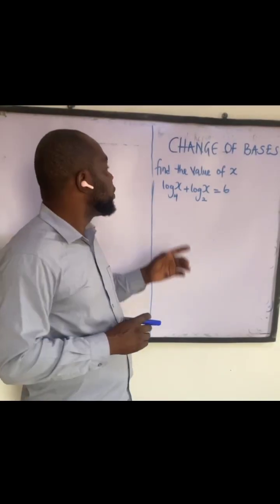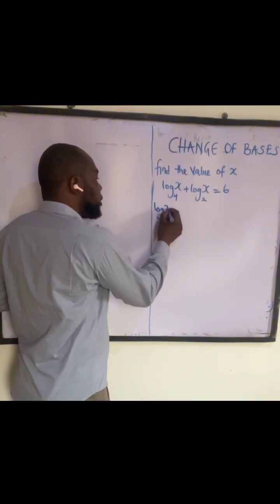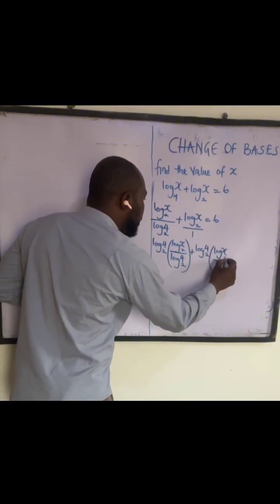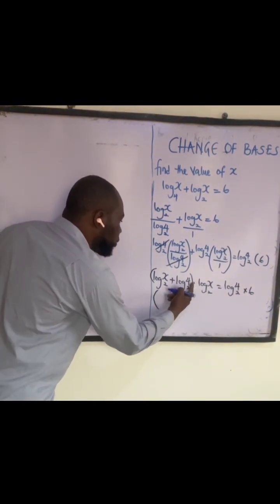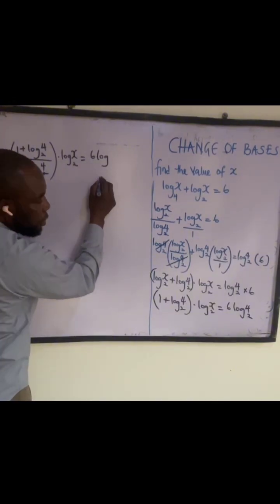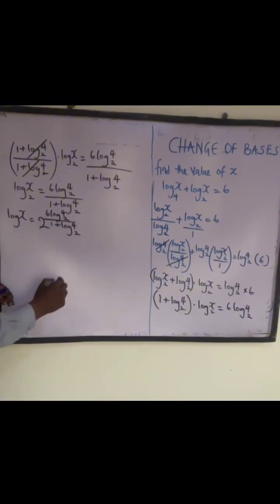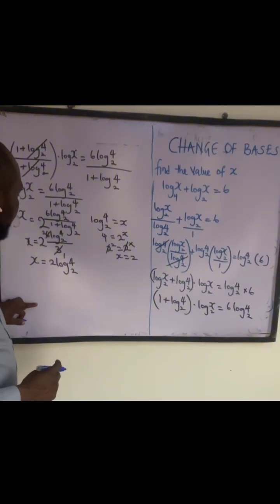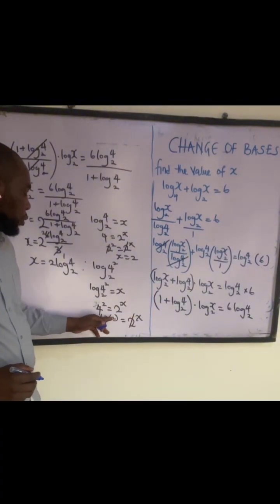Solving logarithms in different bases